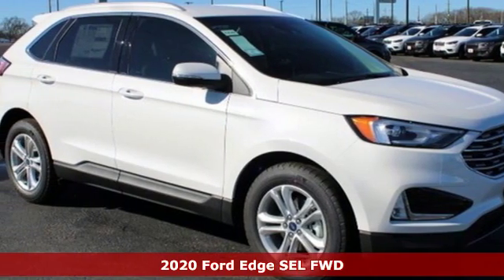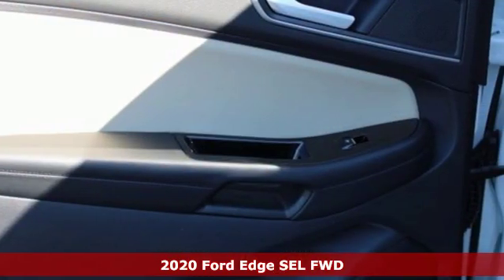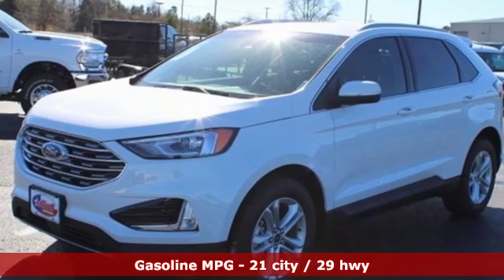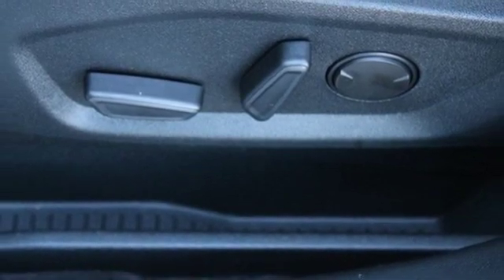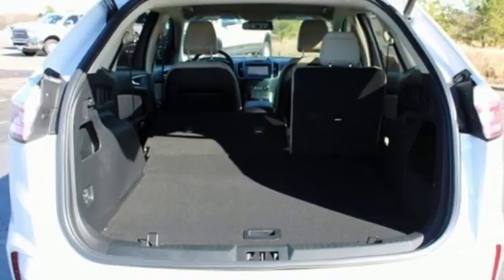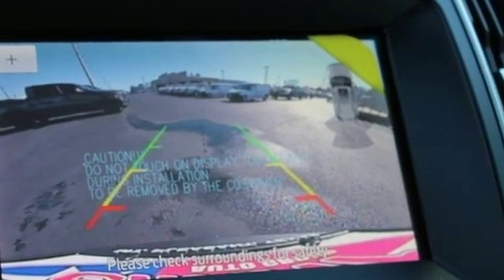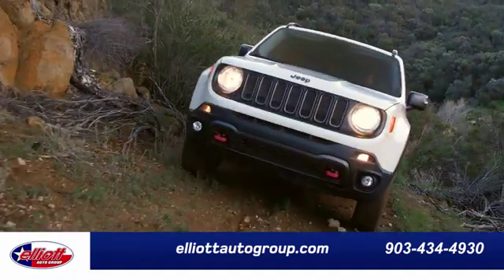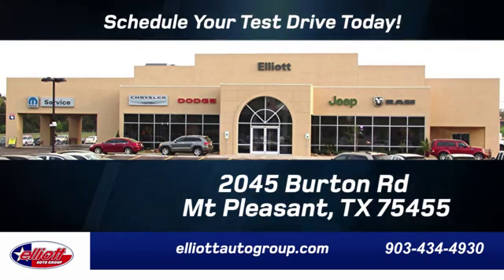New 2020 Ford Edge Mt Pleasant TX Sulphur Springs, TX F8303 - SOLD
Year: 2020
Make: Ford
Model: Edge
Trim: SEL
Engine: EcoBoost 2.0L I4 GTDi DOHC Turbocharged VCT
Transmission: 8-Speed Automatic
Color: White
Interior: Dune
Stock #: F8303
VIN: 2FMPK3J92LBA42451
Star White Metallic Tri-Coat 2020 Ford Edge SEL FWD 8-Speed Automatic EcoBoost 2.0L I4 GTDi DOHC Turbocharged VCT **NAVIGATION**, **REMOTE START**, **HEATED SEATS**, **BACKUP CAMERA**, **BLUETOOTH HANDS-FREE CALLING**, **APPLE CARPLAY & ANDROID AUTO**, **WIRELESS CHARGING**, **ADAPTIVE CRUISE**, **HANDS-FREE LIFTGATE**, **BLIND SPOT SENSORS**.brbrPrice includes all rebates, incentives and dealer discounts. Price listed is the lowest available price. Does not include dealer adds, tax, title, license or fees. To qualify for all rebates and incentives, a qualified trade-in and/or financing with Ford Motor Credit may be required. All vehicles have window tint ($199), All-Weather Floor Mats ($199) and the Elliott Protection Package ($299). Trucks have a spray-in bed liner ($499). We are located just west of Titus Regional Medical Center on the I-30 frontage road. Recent Arrival! 21/29 City/Highway MPG Price includes: $1000 - Retail Bonus Customer Cash. Exp. 01/02/2020 $1000 - Retail Customer Cash. Exp. 01/02/2020 $750 - Ford Credit Retail Bonus Customer Cash. Exp. 01/02/2020

Address:
2055 Burton Rd.